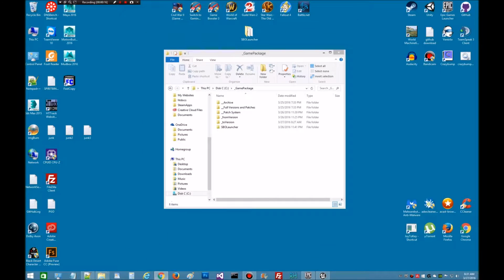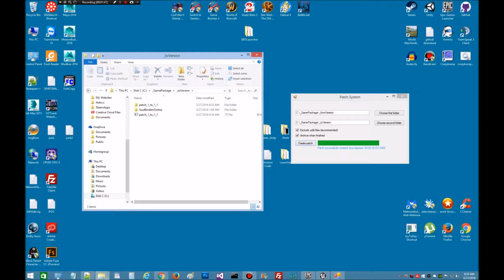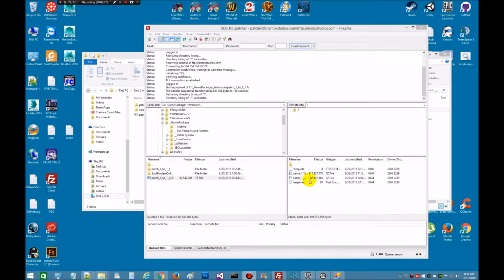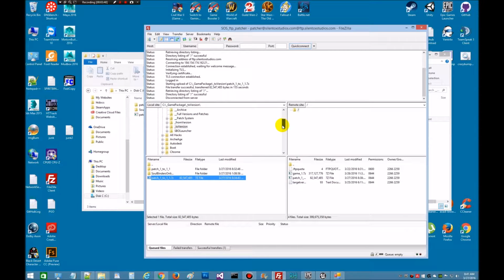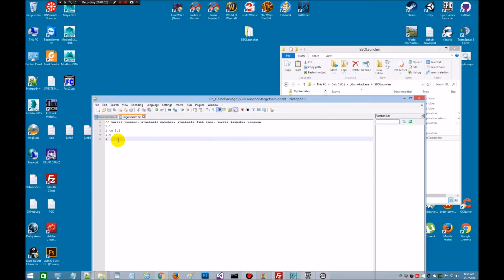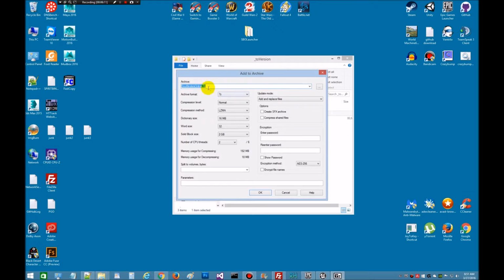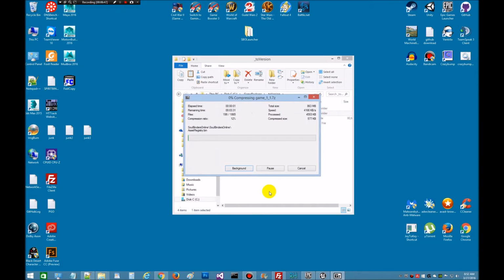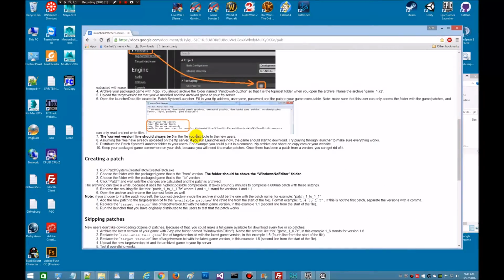Creating a patch Skipping patches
This video covers the patching part of the documentation, follow this link here to see the directions.